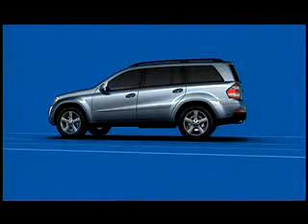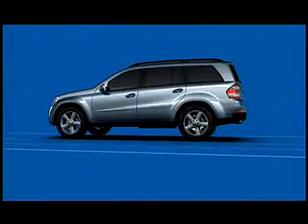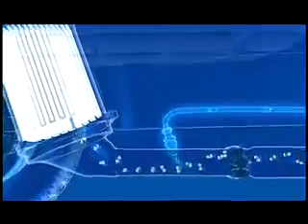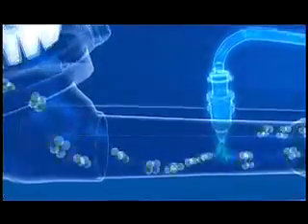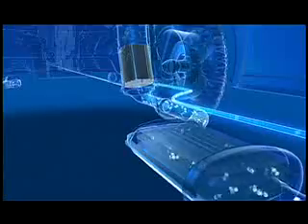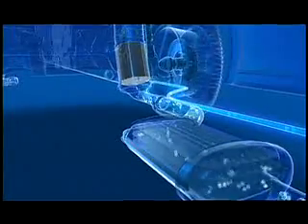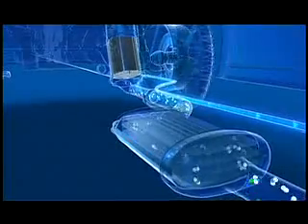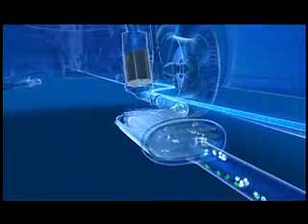Mercedes-Benz BlueTEC Technology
- As a modular concept for the effective reduction of fuel consumption and emissions in diesel vehicles, BlueTEC technology developed by Mercedes-Benz encompasses a range of complementary technical initiatives designed to minimize engine emissions, as well as to provide effective exhaust gas after-treatment. A systematic, step-by-step approach reduced all relevant emission factors to an absolute minimum, with the application of technologies such as oxidization catalysts and particulate filters. An important goal, however, is the drastic reduction of NOx emissions - the single exhaust component of a diesel engine that remains, by its very nature, higher than that of a gasoline engine